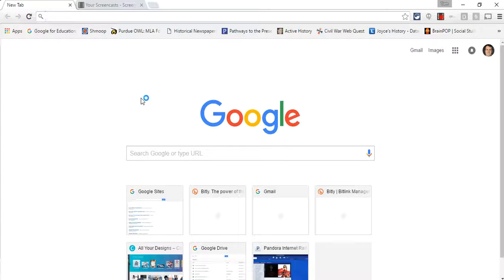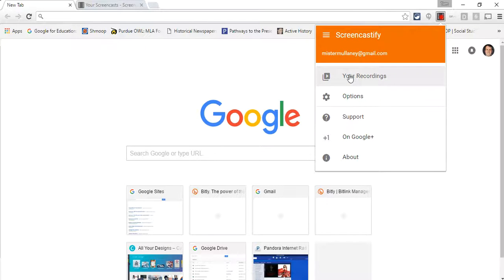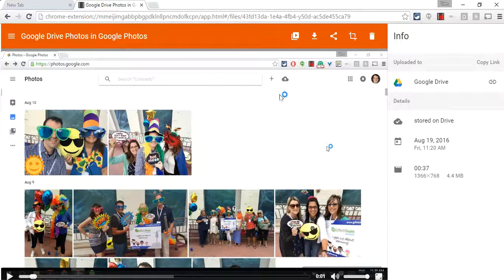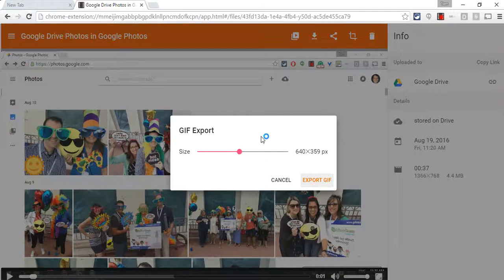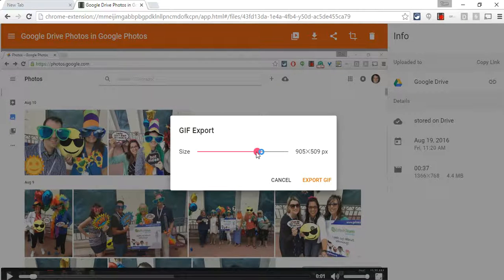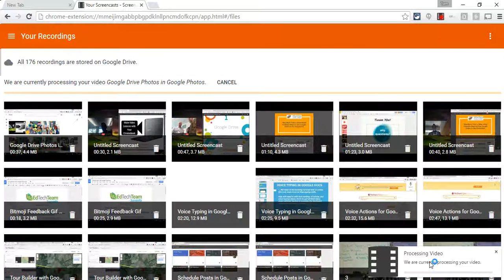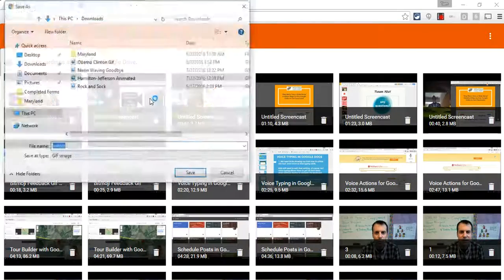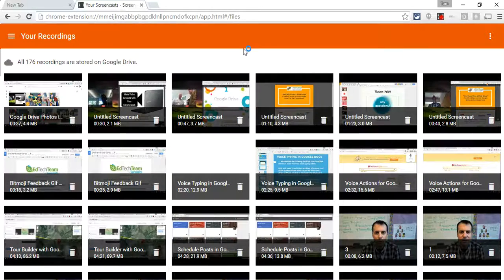Animated Gifs with Screencastify Premium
I demonstrate how to use Screencastify premium to make animated gifs.